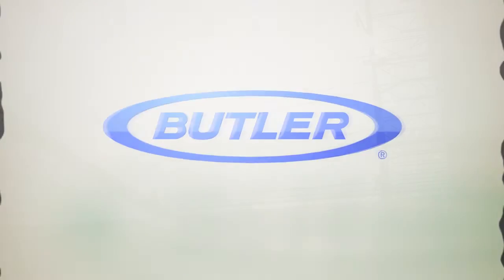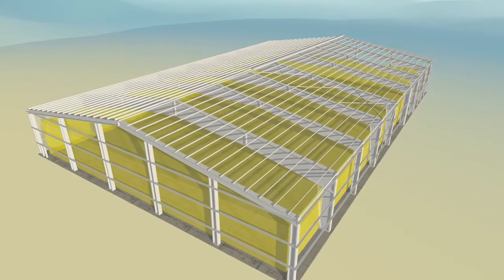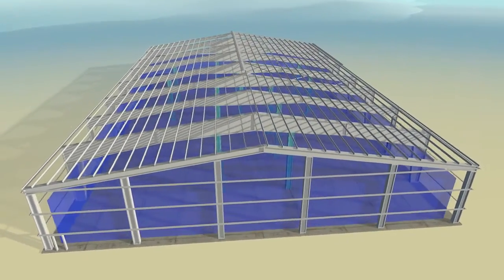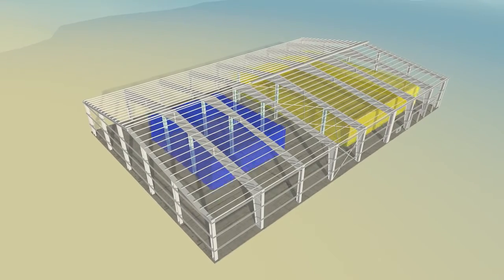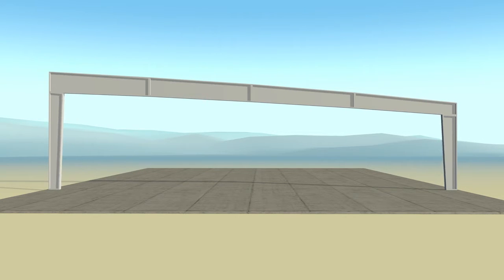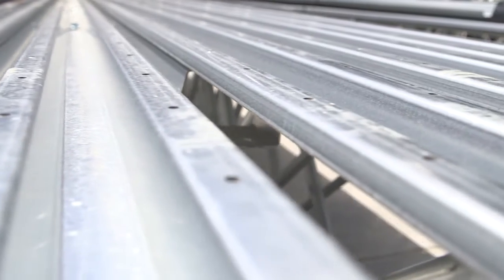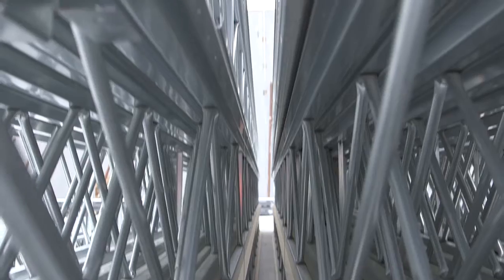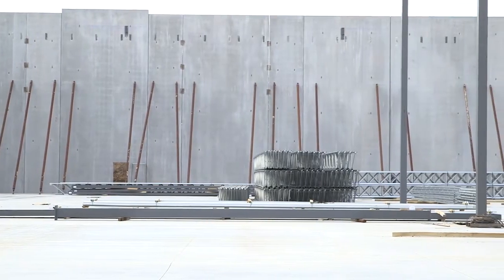Butler Building Structural System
Explore the flexibility of a Butler Building System